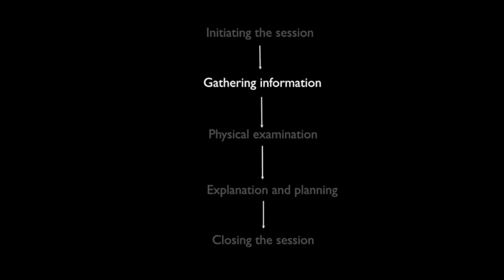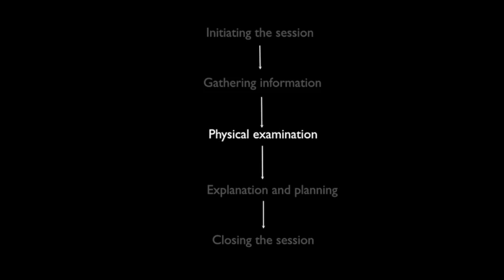2 Introduction to the Calgary Cambridge Guide to the Medical Interview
2nd in series - Calgary Cambridge Guide is a widely used tool to describe and analyse the consultation